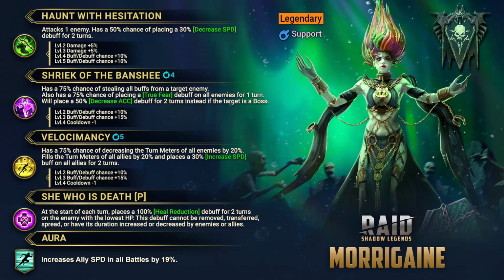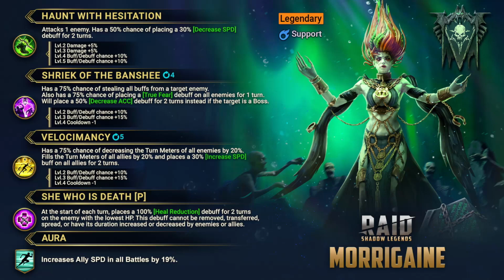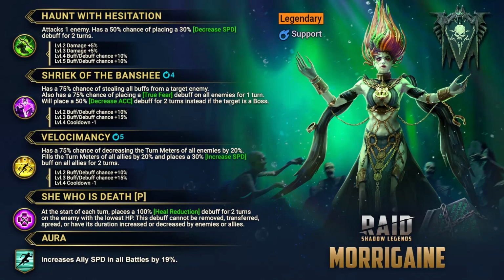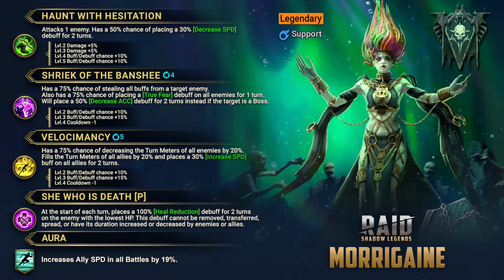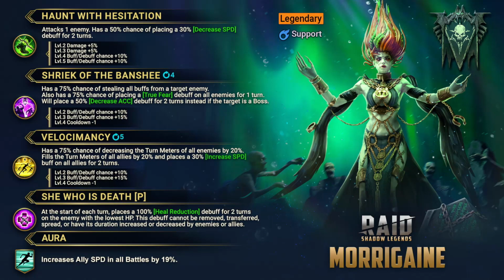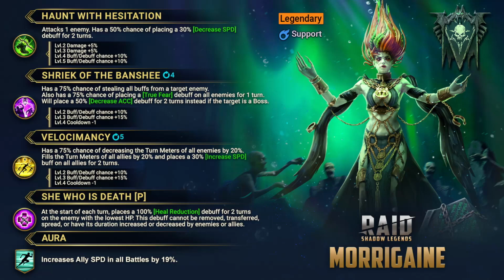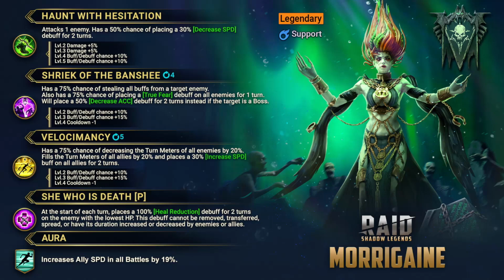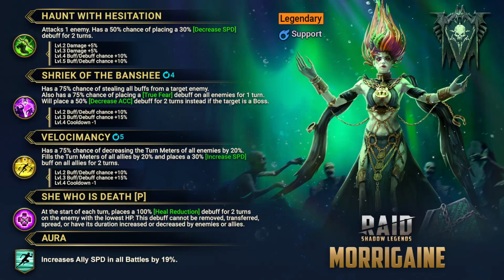🚨NEW FUSION🚨 MORRIGAINE FOR HALLOWEEN | RAID Shadow Legends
Brand New Halloween Fusion in RAID Shadow Legends!
Morrigaine from the Undead Faction as a Legendary Support Champion